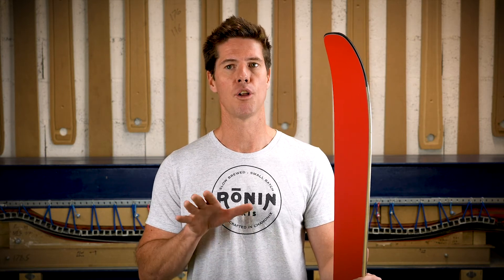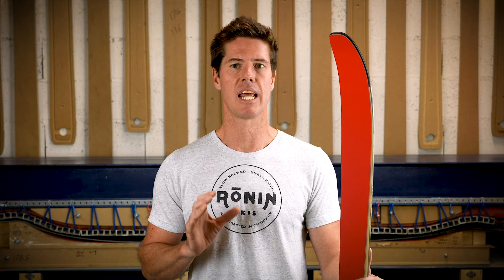Rōnin 98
The Rōnin 98 is and incredibly versatile skis that loves being pushed on hard snow or in deep powder and will have you doing either far from the maddening crowds.